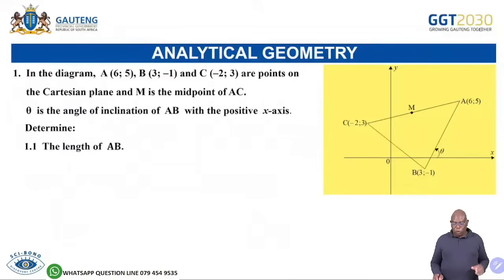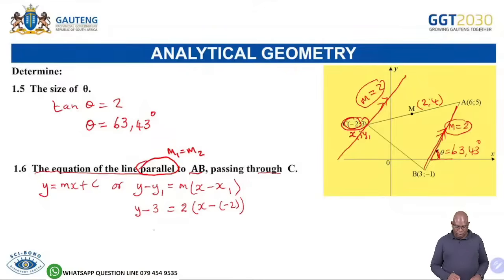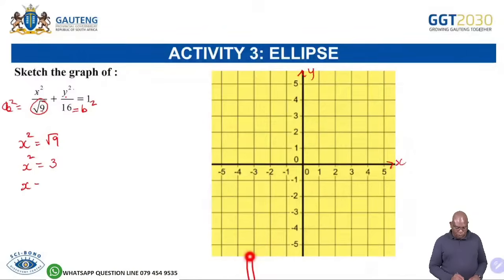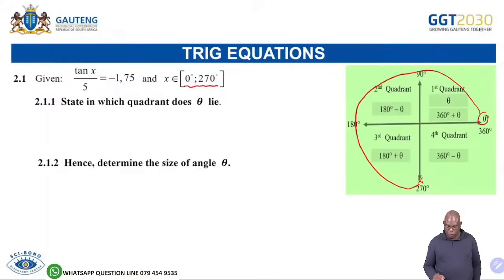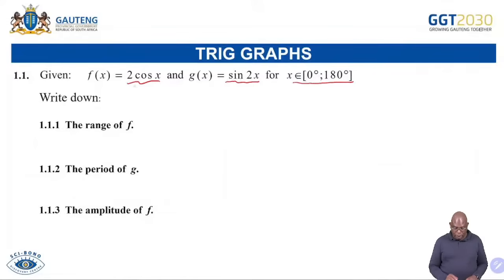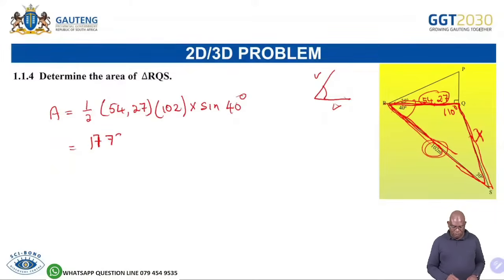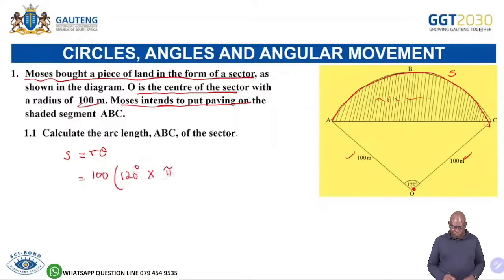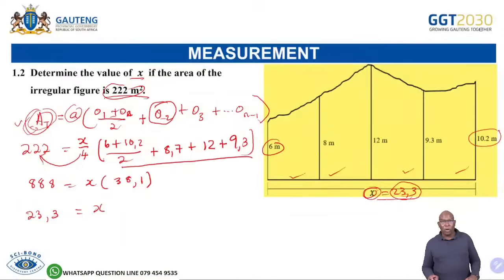TECHNICAL MATHEMATICS REVISION PAPER 2 GRADE 12 FOR 09 JUNE 2025